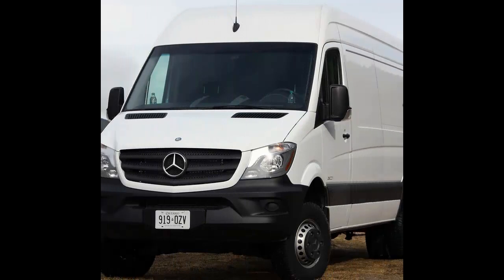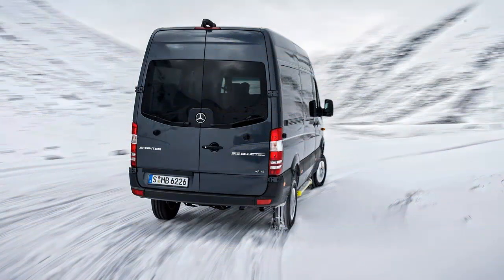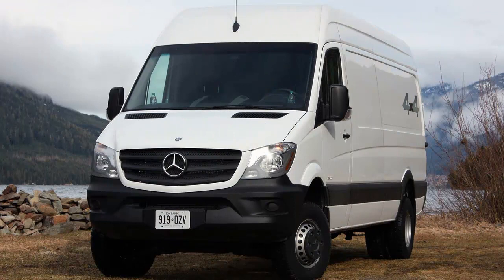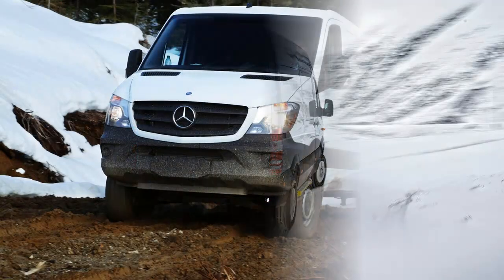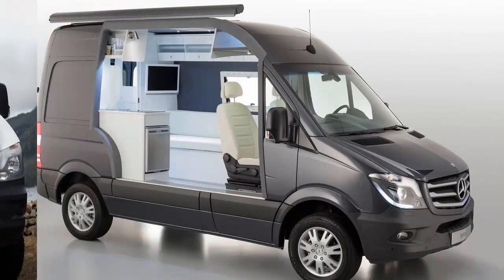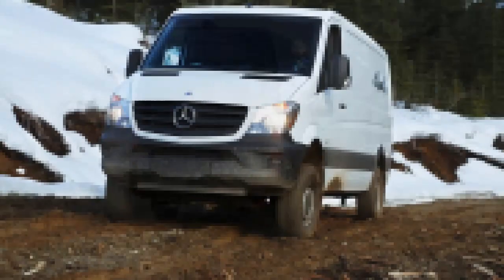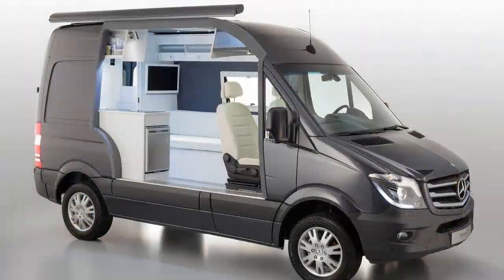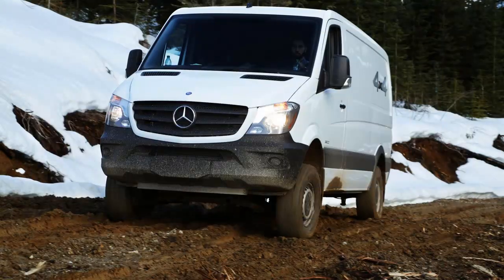Best Features Mercedes Benz Sprinter 4x4 Prototype Users Don't Know About This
TFLtruck, The Fast Lane Truck, Mercedes-Benz (Automobile Company), Van (Automotive Class), Mercedes-Benz Sprinter (Automobile Model), 4x4, Four-wheel Drive (Mass Transportation System), 2015 Mercedes-Benz Sprinter, Offroad, Review, reviews, TFL4K, 4K Resolution, Road,